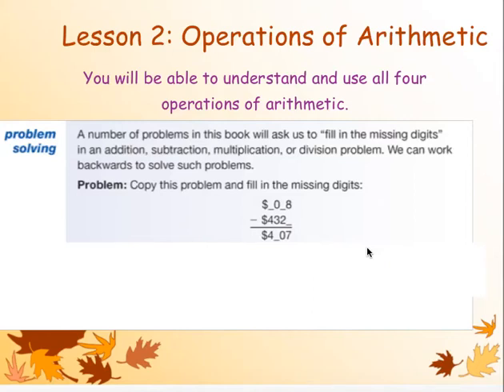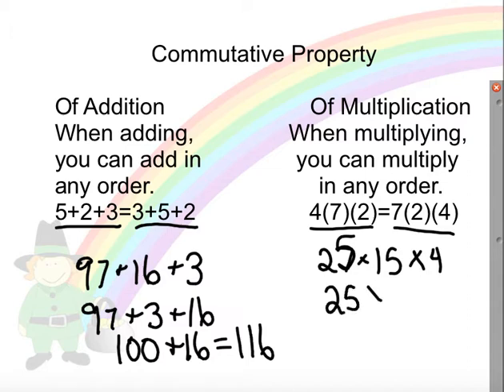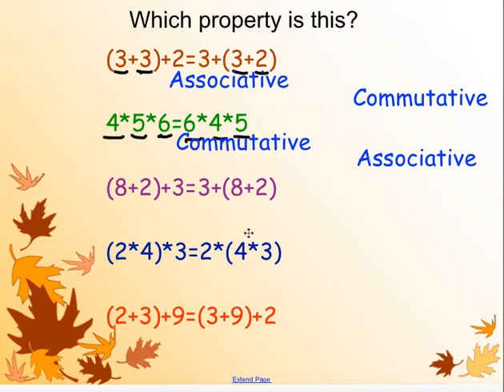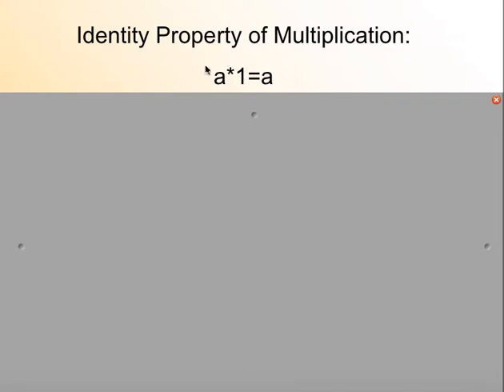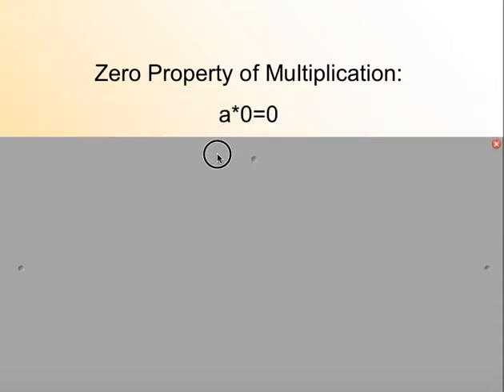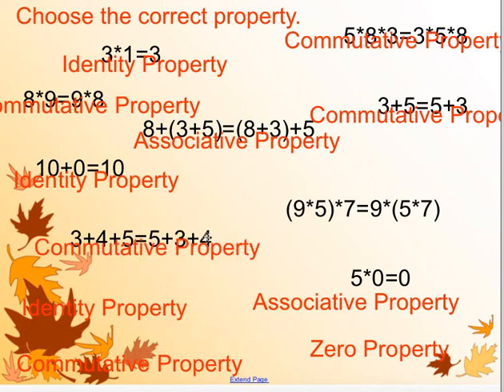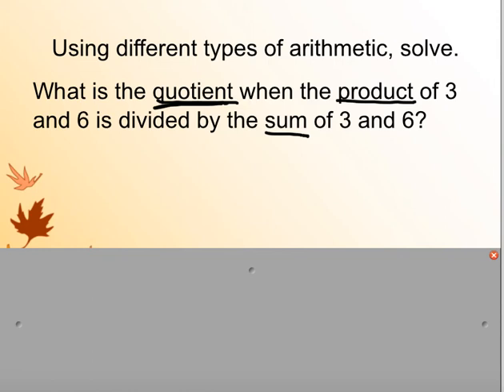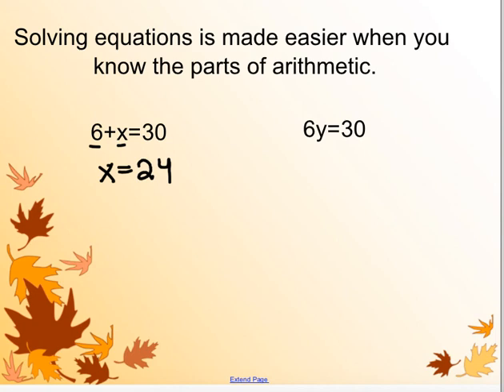Lesson 2 Saxon Course 3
Lesson 2 - Operations of Arithmetic (properties)